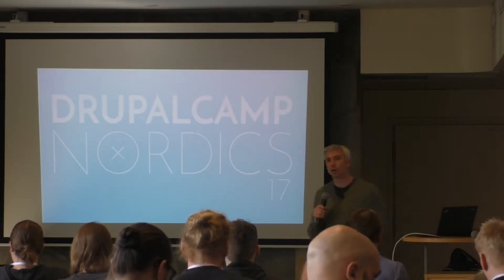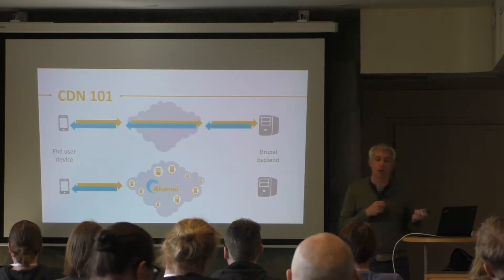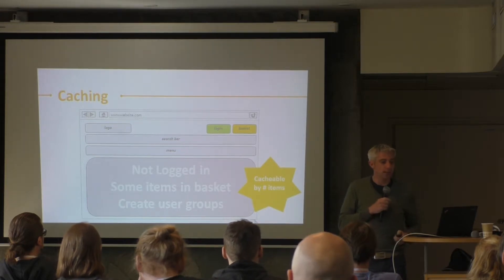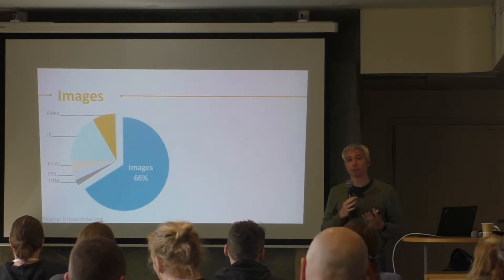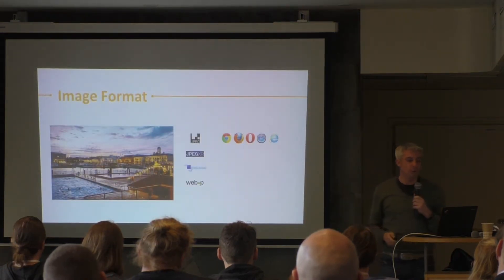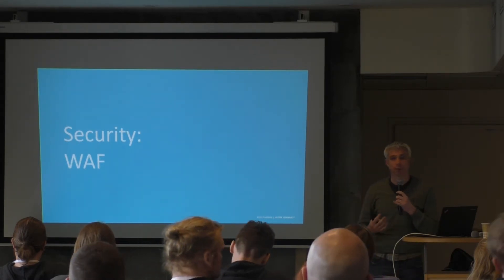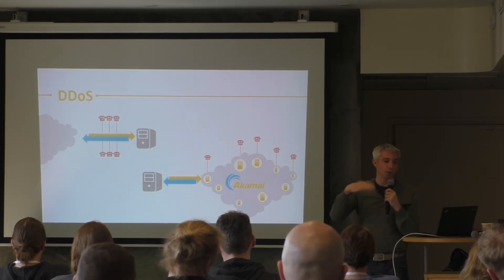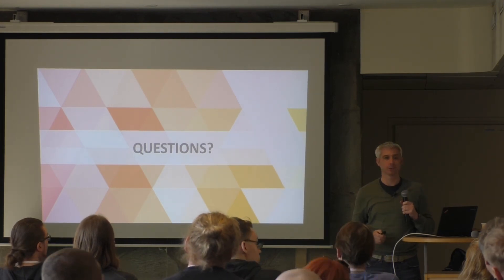I have Drupal, why do I need a CDN? by Michael Gooding (Akamai) - DrupalCamp Nordics 2017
Recorded at DrupalCamp Nordics 2017 in Helsinki, Finland.